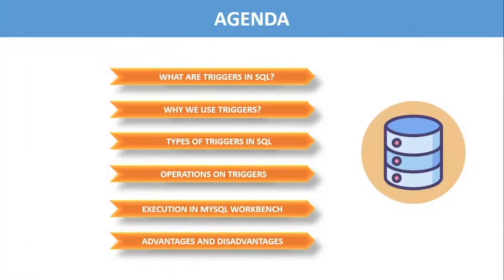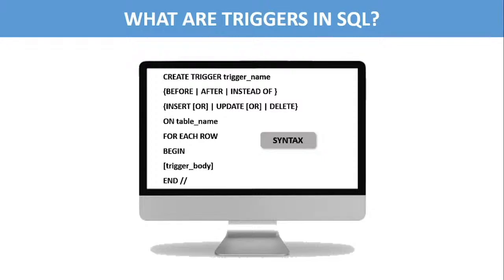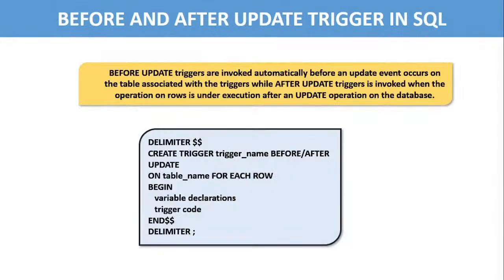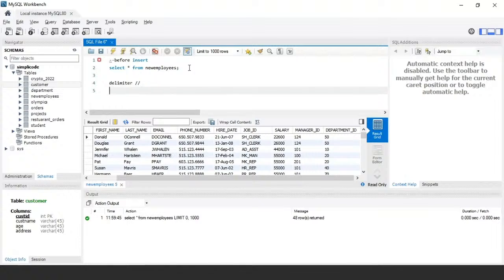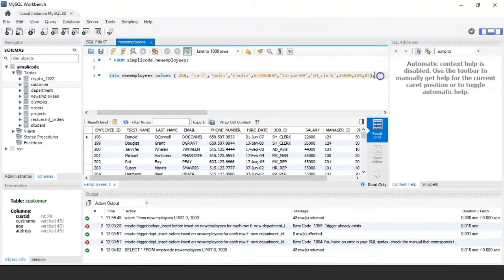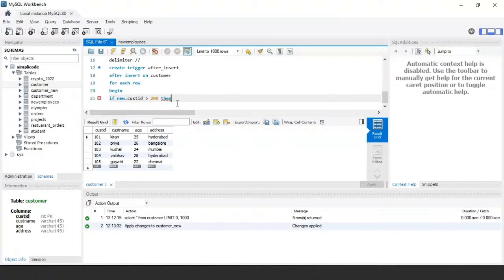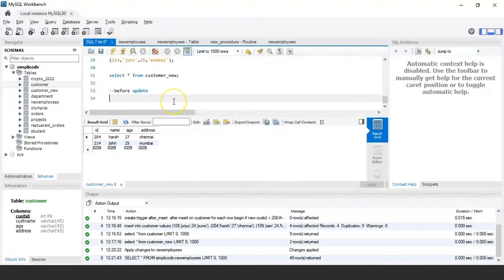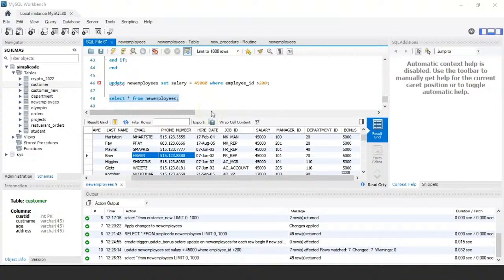🔥Triggers In SQL | DBMS Triggers | DML Triggers in SQL | SQL For Data Analytics 2022 | SimpliCode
This Triggers in SQL video by simplicode is curated in collaboration with real-time industry experts, ensuring the video covers the fundamentals of Trigger functions in SQL and PostgreSQL. The SQL Triggers video covers what are triggers in DBMS and how to implement Triggers in SQL. The Tutorial focuses to master structure query language using MySQL, PostgreSQL, and SQL servers. You will get an idea about built-in SQL functions, joins, subqueries stored procedures, and see the top SQL interview questions that are frequently asked in the interviews.

SQL stands for Structured Query Language. It is used to communicate with several relational databases such as MySQL, Oracle, and MS SQL Server. You can fetch, update, delete, and manipulate data stored in rows and columns using SQL queries. SQL became the de facto standard programming language for relational databases after they emerged in the late 1970s and early 1980s. You can also permit users to perform specific tasks on tables, procedures, and views. SQL commands are divided into different types, such as data manipulation language (DML), data definition language (DDL), transaction control language (TCL), and data query language (DQL).

SQL Certification Training Course:
Master SQL and improve your career prospects with Simplilearn’s SQL Database Training Course. Functional knowledge of SQL (Structured Query Language), the leading programming language for relational database management systems, is in high demand and can set you apart in the job market. This SQL certification course gives you all the information you need to successfully start working with SQL databases and use the database in your applications. Learn how to correctly structure your database, author efficient SQL statements and clauses, and manage your SQL database for scalable growth.

Benefits:
SQL, though an old language, is highly significant today as companies worldwide gather massive amounts of data for their growth. SQL consistently ranks high in the most-requested tech skills and learning it will add great value to your array of skills.